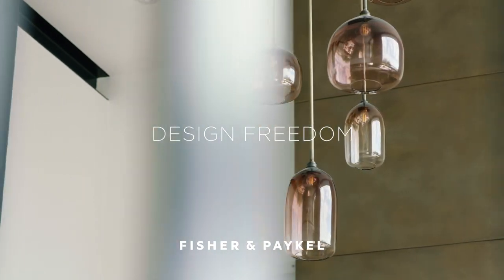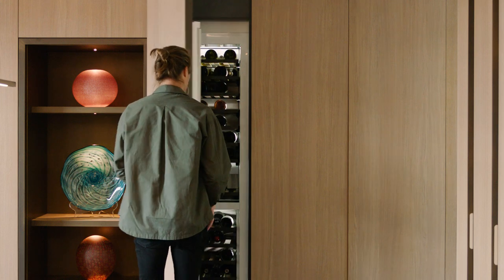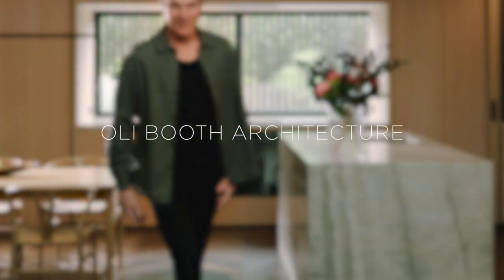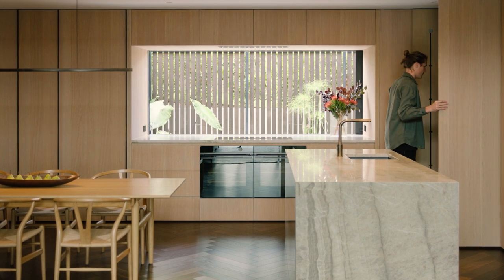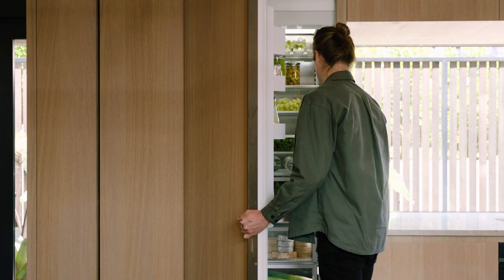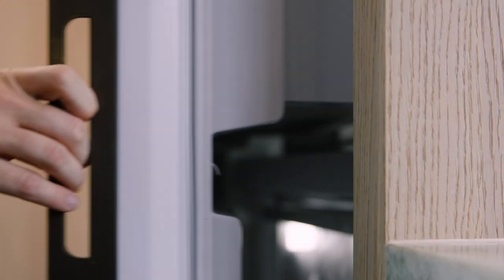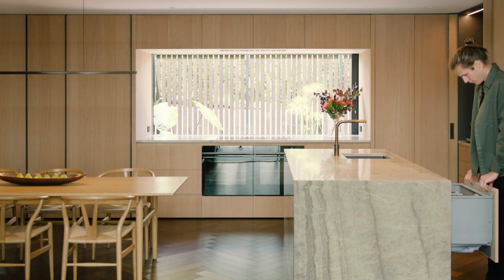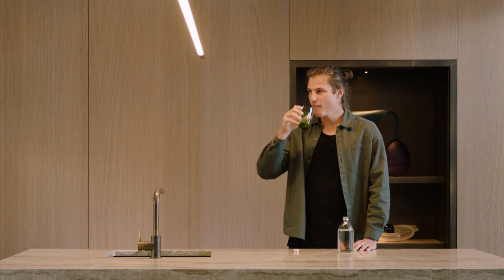Herne Bay Townhouse​: Design Freedom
Auckland architect Oli Booth has created a contemporary kitchen that’s beautiful to use and designed to fit. Full-height oak cabinetry opens to reveal the functions of the kitchen behind sliding pocket doors and seamlessly integrated drawers. Fisher & Paykel offers the design freedom to distribute appliances beyond the working triangle and throughout the space, offering the ultimate kitchen solution for both weekday routines and weekend rituals.